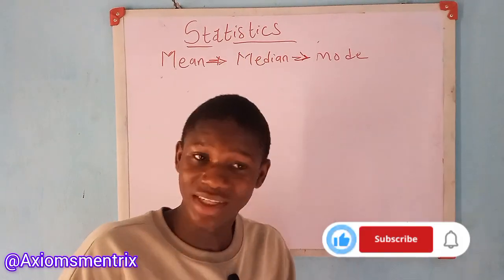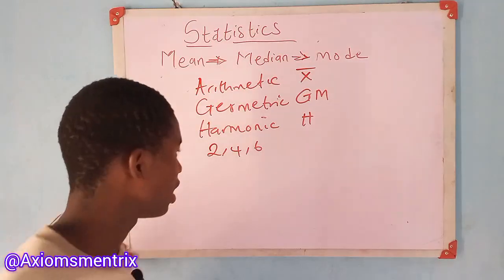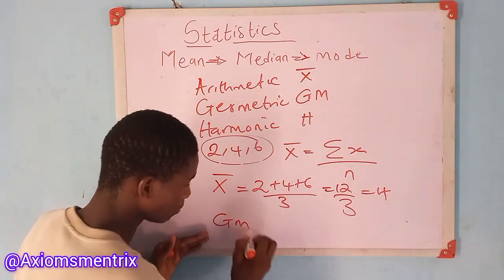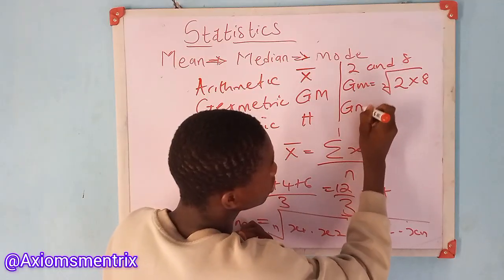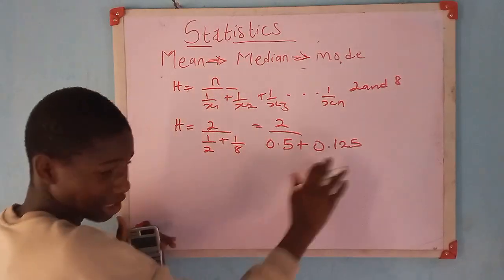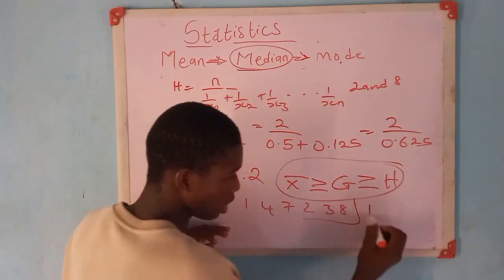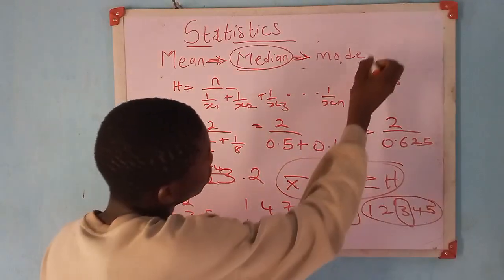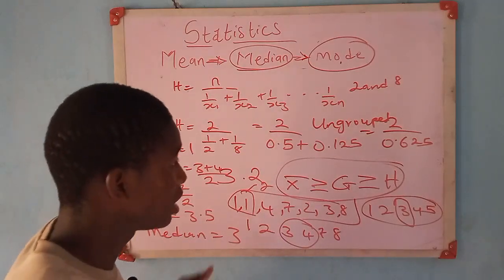Measures of central tendency:Mean, Median & Mode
Most students think mean is just average—but that’s not the full story.
In this video, you’ll learn Mean, Median, and Mode in the simplest way possible, including the three types of mean:
Arithmetic Mean
Geometric Mean
Harmonic Mean
We break everything down step by step with clear examples so you can understand and apply them easily in exams like WAEC, NECO, and NABTEB.
📊 In this video, you will learn: ✔ What mean really is (beyond just average)
✔ Differences between Arithmetic, Geometric, and Harmonic Mean
✔ How to find Median (middle value)
✔ How to find Mode (most frequent value)
✔ When to use each method in real-life problems
This is perfect for beginners, secondary school students, and anyone who wants to master basic statistics fast.